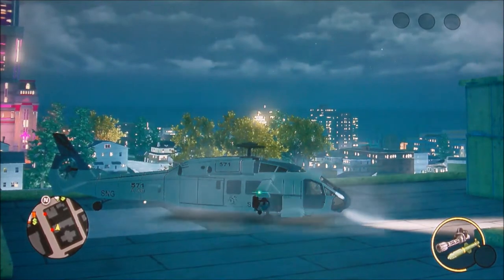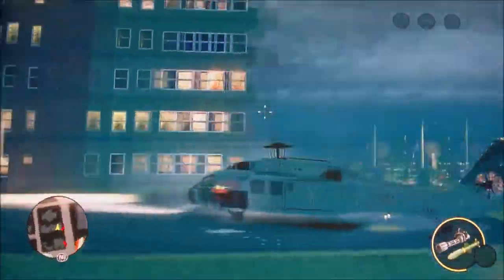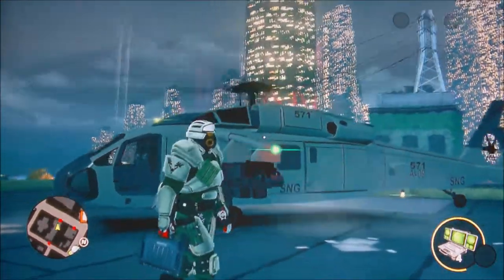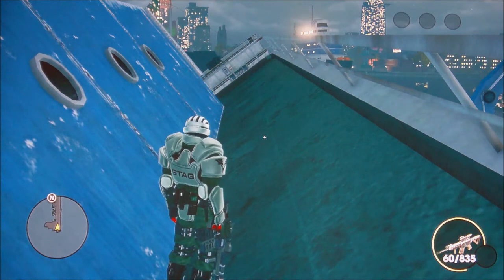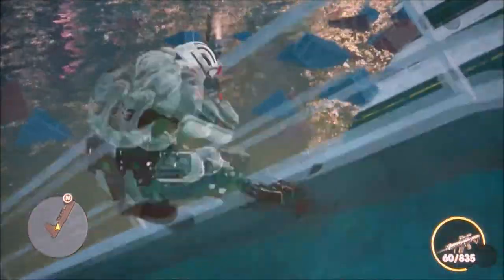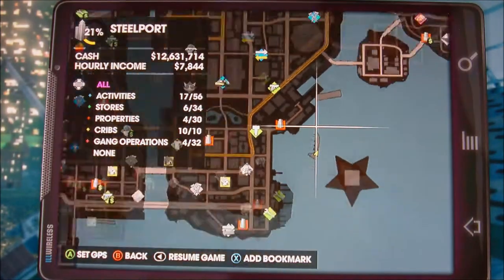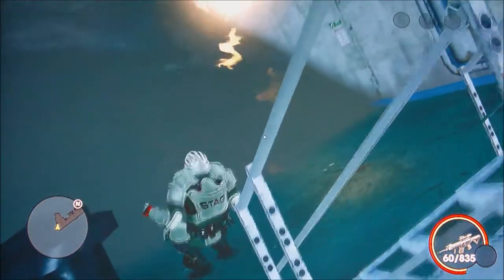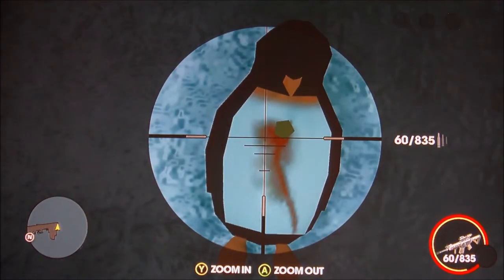SAINTS ROW 3 TIP & EASTER EGG!!!!!!!!!!